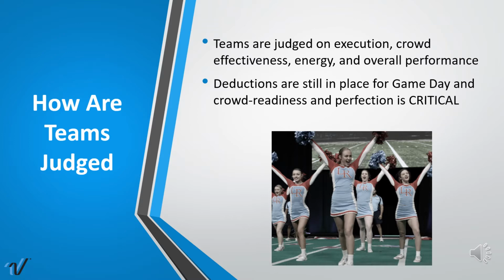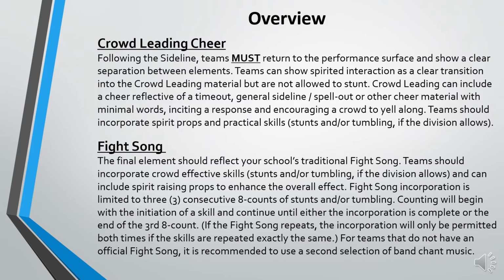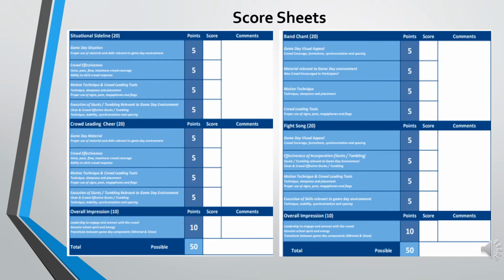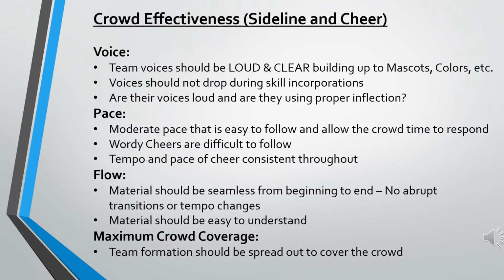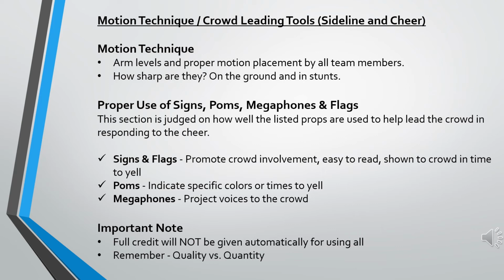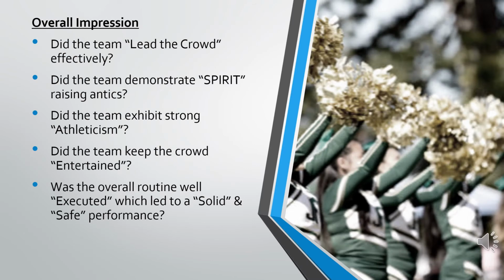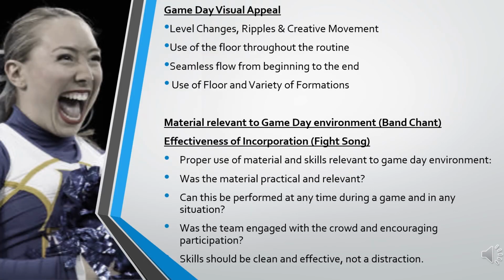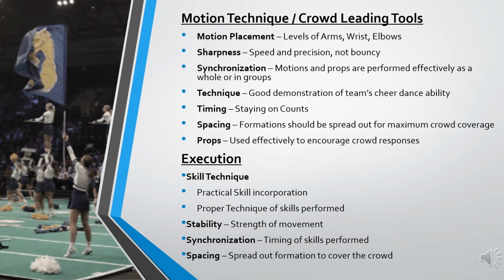2021-22 NYSPHSAA Game Day Cheer Video